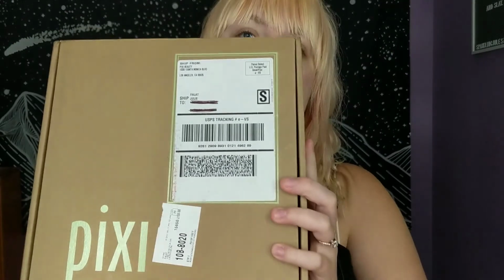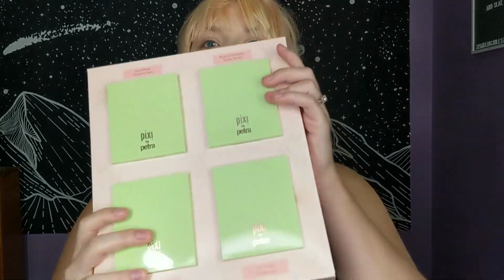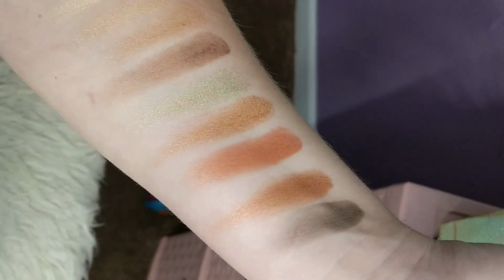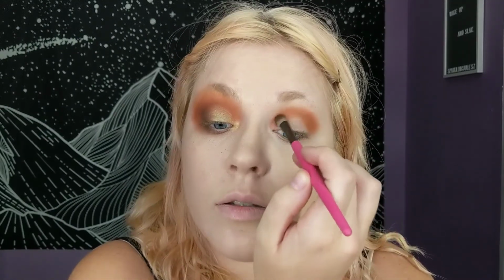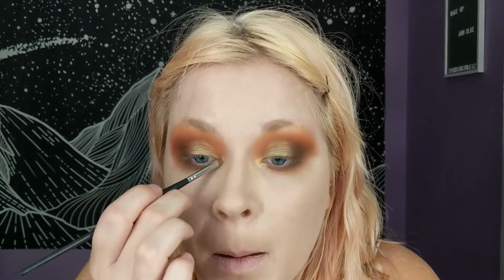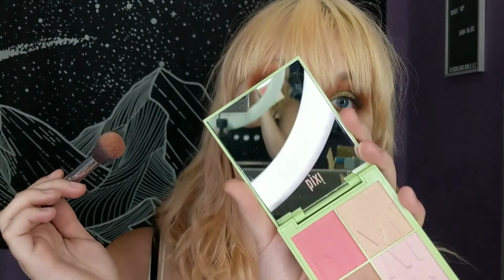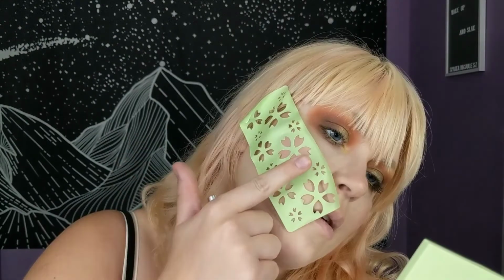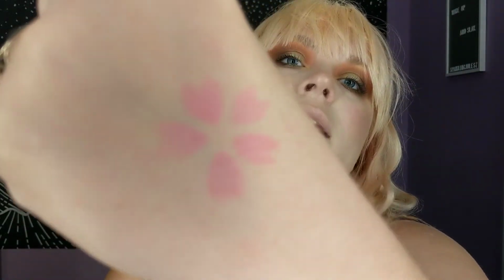First impressions on new Pixi Beauty products: they sent stencils??!!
📷 Find me on nstagram/twitter/tiktok: SparklingJules7

Watch this video to see me test out new Pixi by Petra products, including stencils, eye effects eyeshadows, and nuance quartette face (blush) palettes.

PRODUCTS:
*Microphones for Google Pixel (or other phones with a c port to charge)
*Usb c splitter (bought so I can charge my phone and use the mic at the same time)
*Sephora Collection Matte Foundation in Porcelain
*Elf Cosmetics Putty Eye Primer in Rose
*Pixi by Petra Large Lash Mascara
*Pixi by Petra Liplift Max in Sweet Nectar
*L.a.Girl Cosmetics Neon Gel Liner in Screamin'
*Other Pixi products are named in the video.